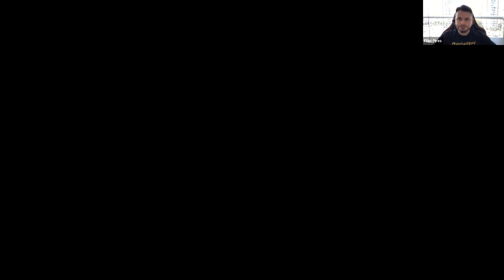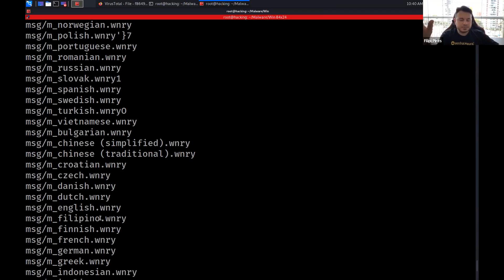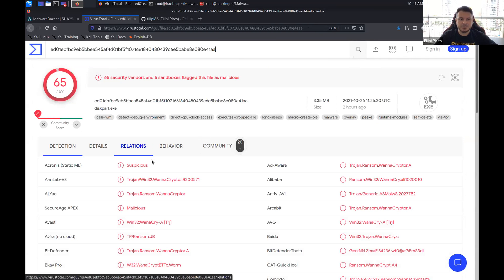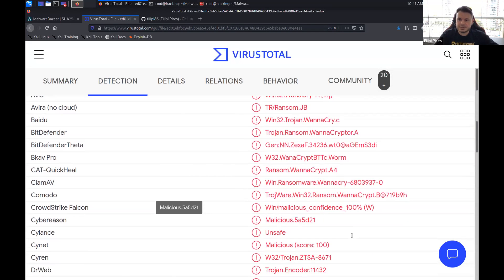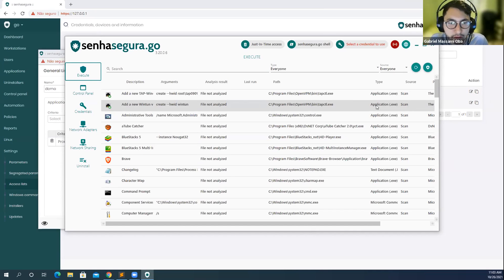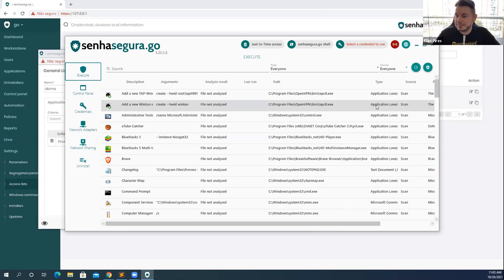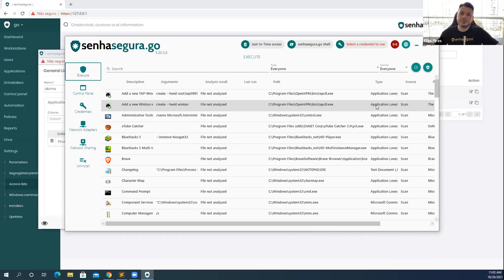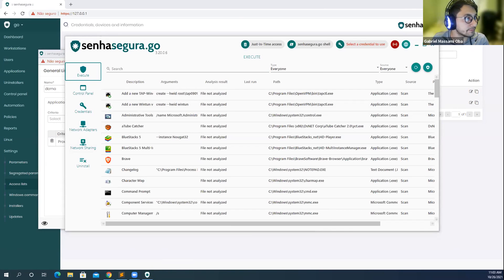Webinar senhasegura - Dissecting Ransomware Attacks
They are among us: ransomwares. Besides hijacking, blocking and risking the operational systems and databases of organizations, these "new age pirates" jeopardize compliance with regulations such as GPDR, PCI, ISO, SOX and NIST, which can lead to strict penalties (a fine of up to €20 million is a big deal, right?) and the damage of the company's reputation, in addition to the exorbitant amounts demanded by cybercriminals. And do you know what they like the most?
Privileged Credentials.

But don't panic, there's a way! Just as biology teaches us, we are going to "dissect" the ways in which this kind of virus acts in the digital organism and verify which are the treatments for infections and breakdowns in the corporate system through senhasegura.go's functionalities. Some of them are:

Privilege elevation in order to execute Windows and Linux applications Access to Windows Control Panel features that require high privileges Control of authorized, notified and blocked action lists, with different permissions for each user Execution of macros with predefined actions.

Who did explore the processes of attacks and defenses live? They were the Cybersecurity Reseacher, Filipi Pires, and the System Analyst, Gabriel Oba, both from senhasegura.

Take a look in the infographic that we've prepared about the costs associated with a ransomware attacks